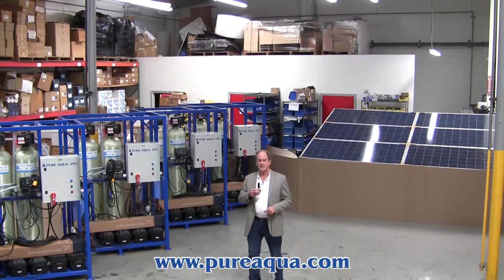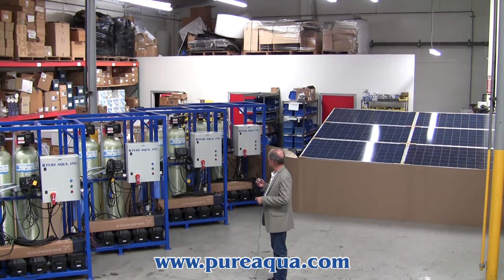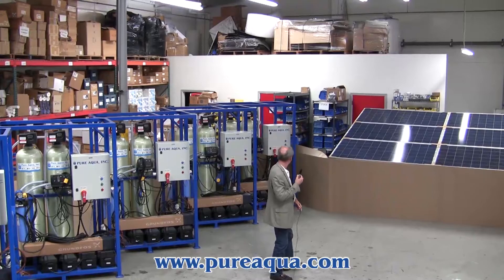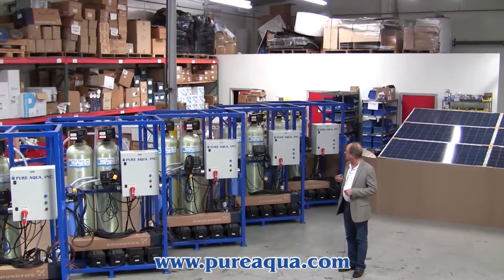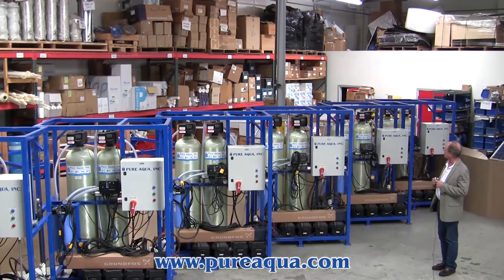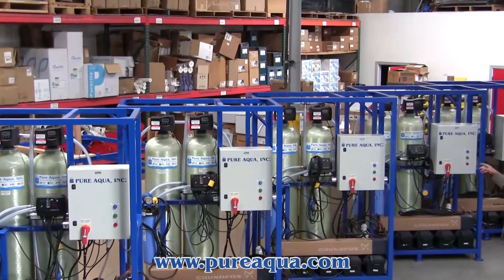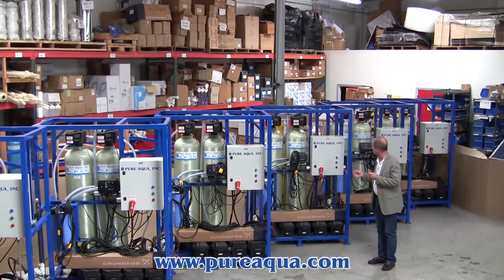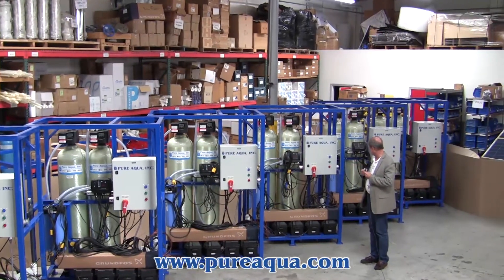Solar Powered Multimedia Filtration System Cameroon 6 x 8 GPM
Pure Aqua, Inc. designs and manufactures water treatment systems in addition to customized water filtration systems. In March 2014, a solar powered multimedia filtration system was designed and manufactured for a major company in Cameroon by Pure Aqua. The system is capable of making 8 GPM of high-quality water from a tank fed river water by a solar powered submersible pump. The system was designed to remove turbidity, discoloration, odor, taste, and disinfect the water of microbiological contaminants.